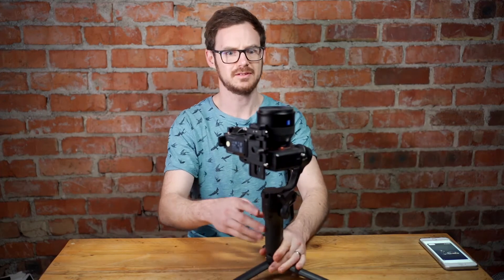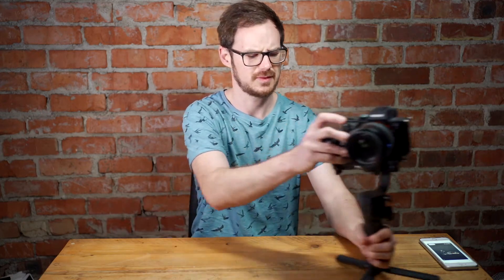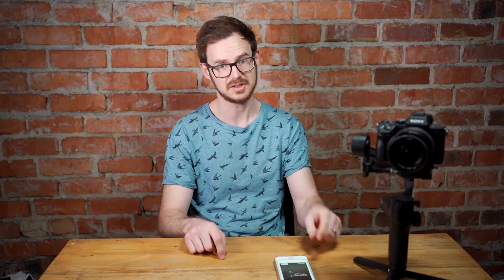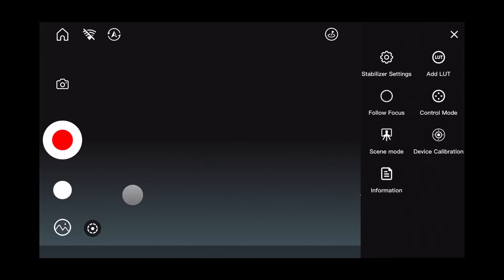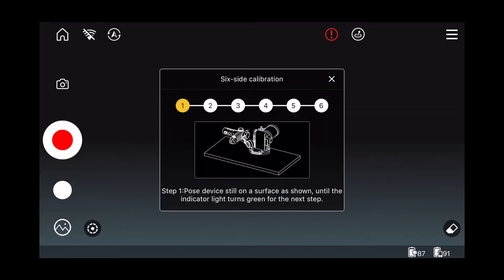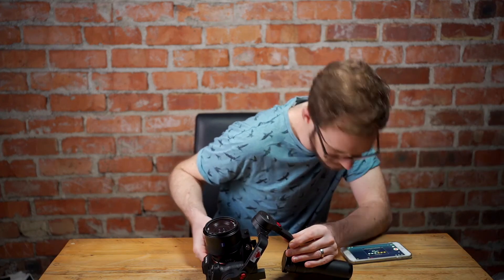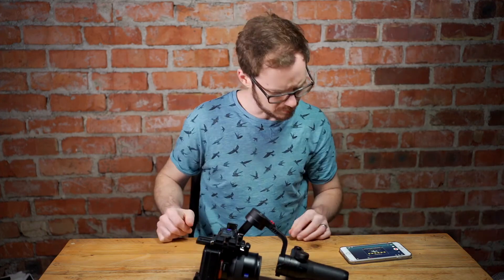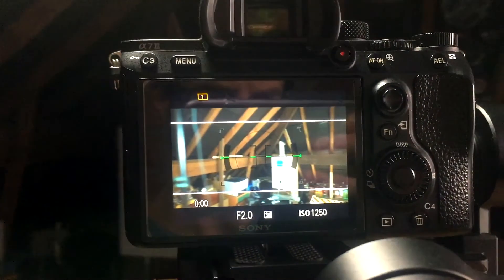Zhiyun gimbal not level? Easy Weebill Lab Calibration Fix Tutorial!!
Something's been bothering me for a while, and that thing is my Zhiyun Weebill Lab gimbal constantly being 1-2 degrees off level no matter how many times I perfectly balance it. Sound familiar? Is your Zhiyun Weebill Lab giving you trouble by needing calibrating, being wonky, or not giving consistent straightness even with a light setup? Have you been thinking 'how can I fix my Weebill Lab and not upgrade to the Weebill S?' - me too!

Then watch this Zhiyun Weebill Lab gimbal calibration tutorial and say goodbye to unneccesary straightening in post! I thought it would be quite involved and difficult, like with previous versions, but this is actually very quick and easy, and solved my issues in less than 10 minutes.